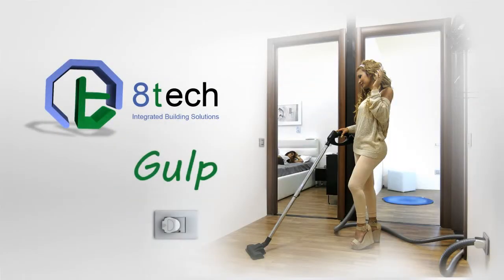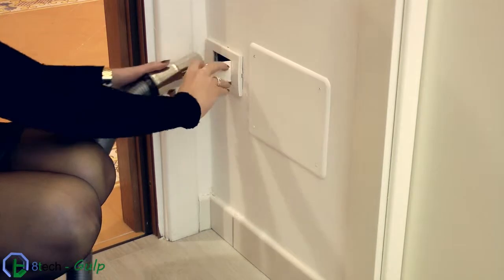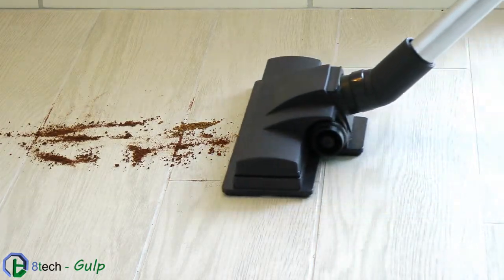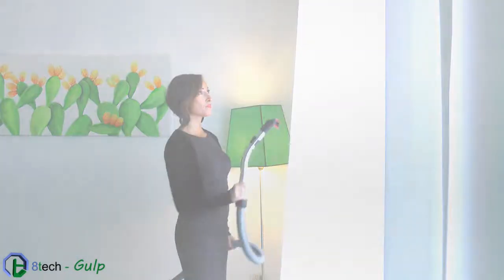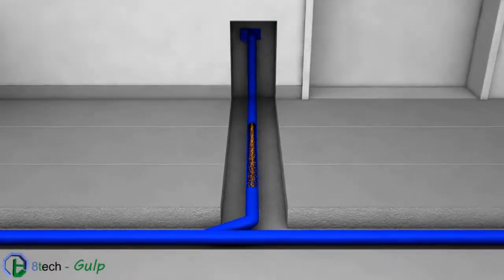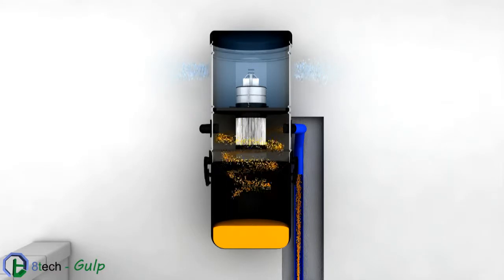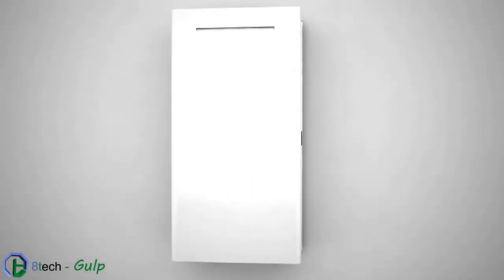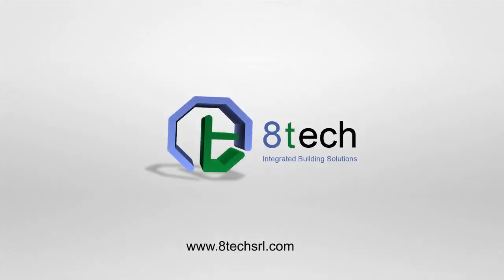Unit Vacuum cleaner System - Gulp by 8tech - HD 1280x720